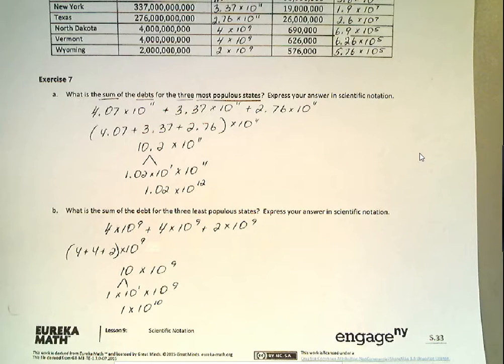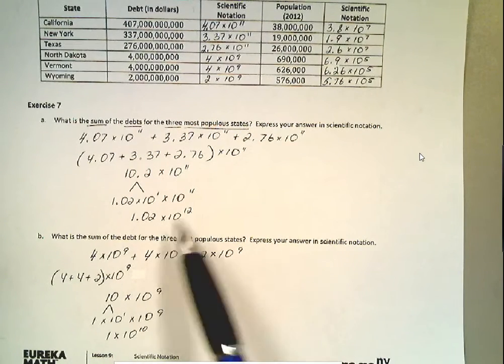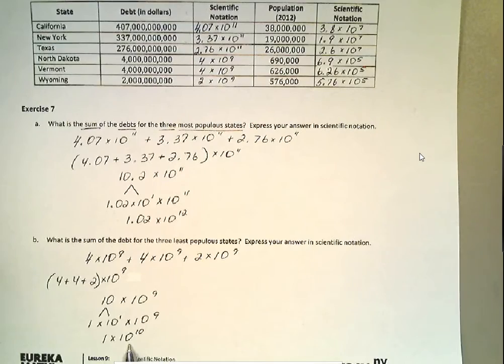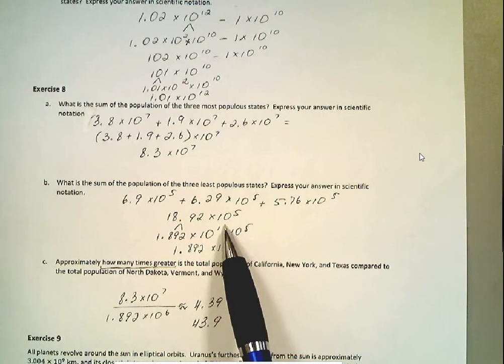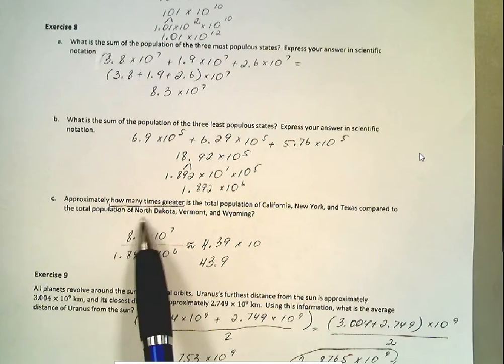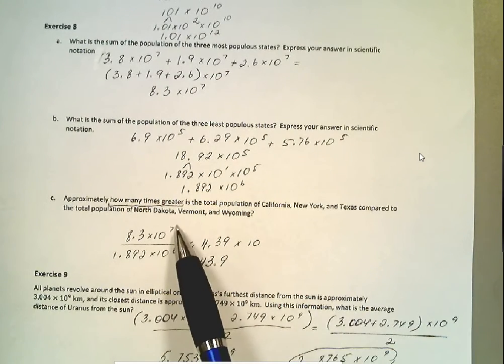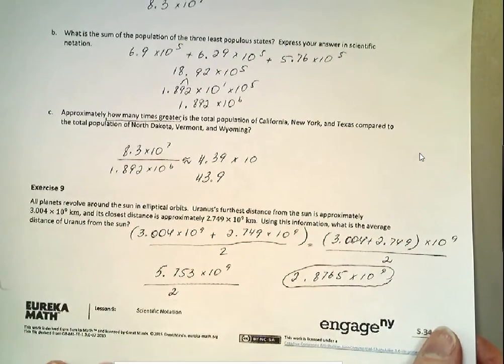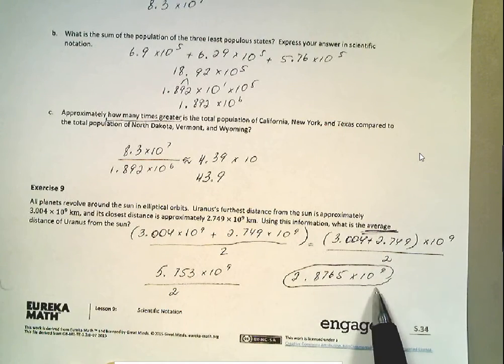Grade 8 Module 1 Lesson 9 Scientific Notation Operations Exercises 7-9